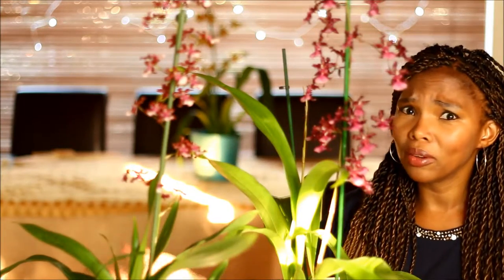This orchid smells like chocolate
Did you know there is a very special orchid that smells just like chococolate? Let me tell you more about it and show you two of mine.